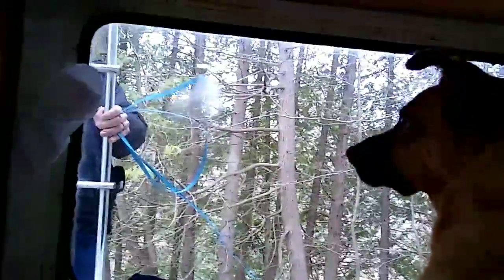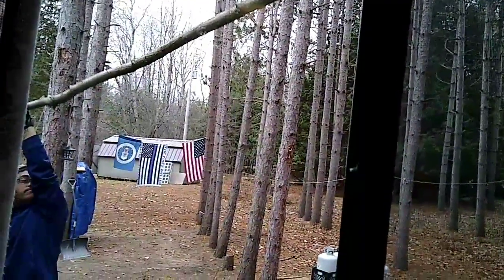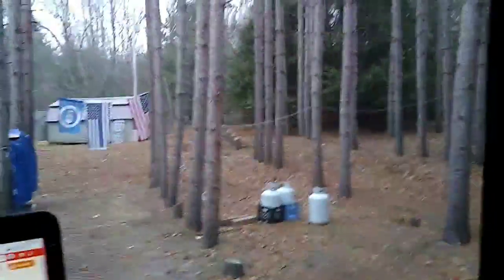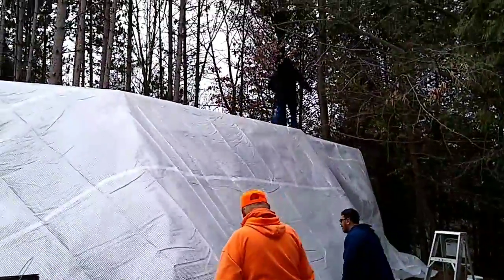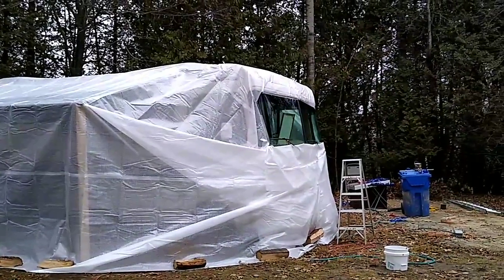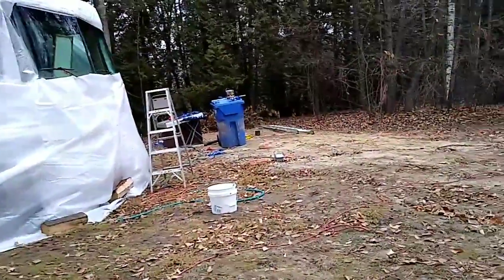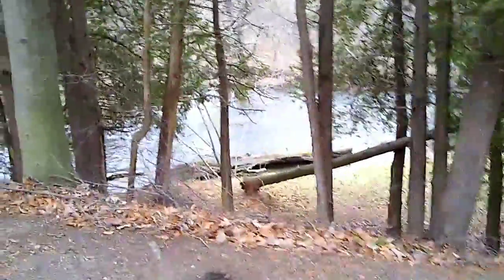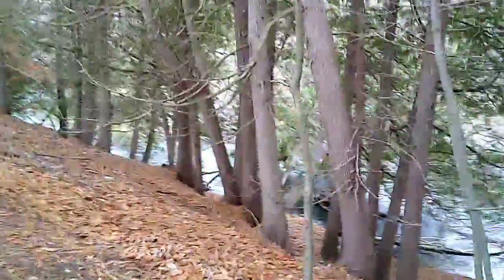Dec. 9, 2020 Vlog #2032 ~ Wrapping Up The Motorhome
This video was made from an adult perspective and is intended for an adult audience.